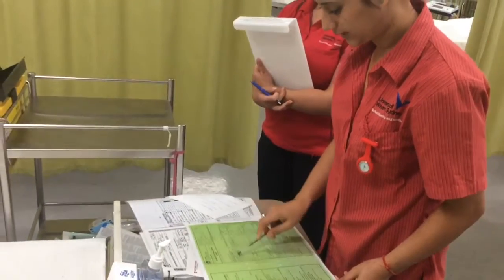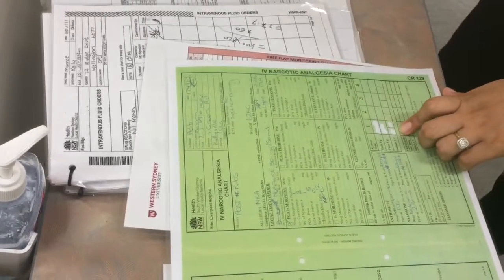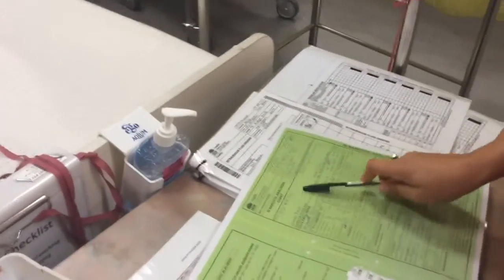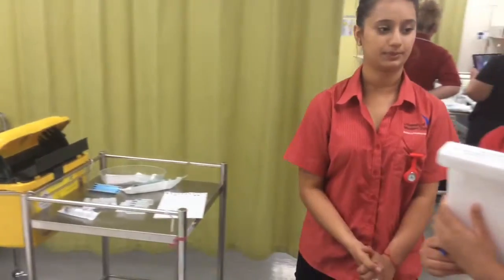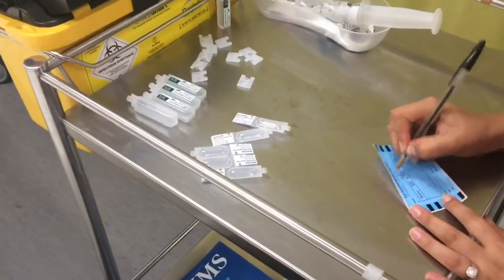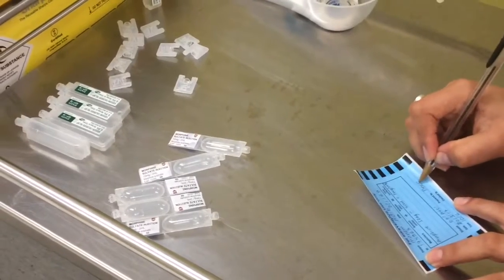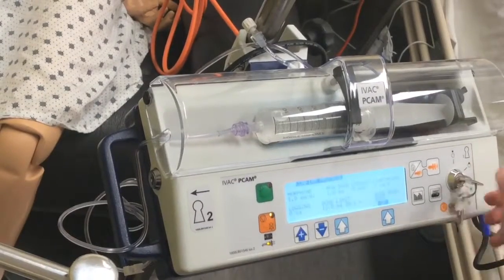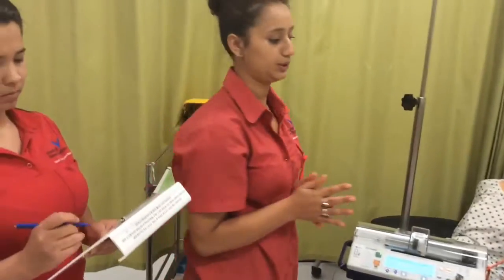Deepa Adhikari Vacs video 2 - PPE6